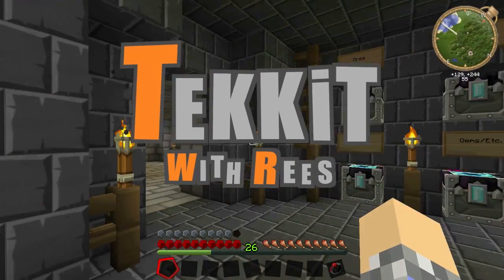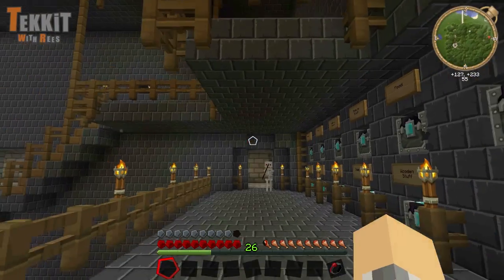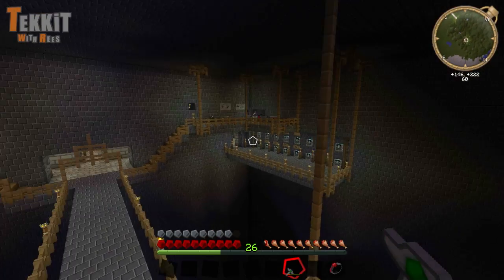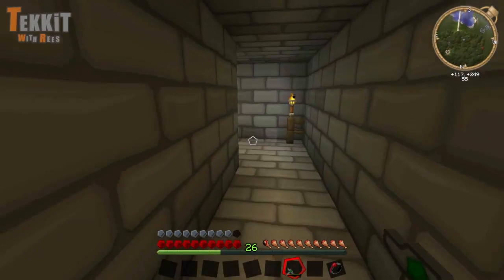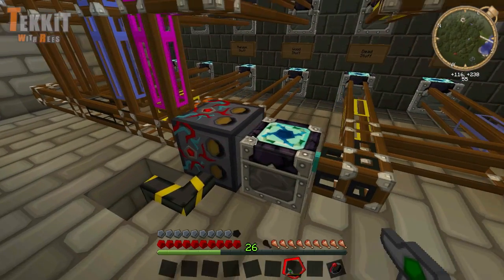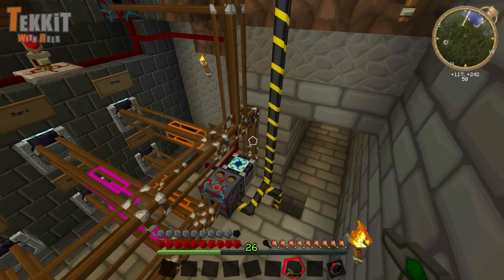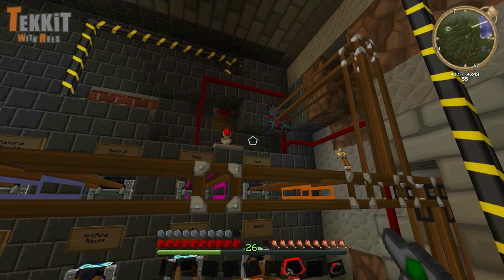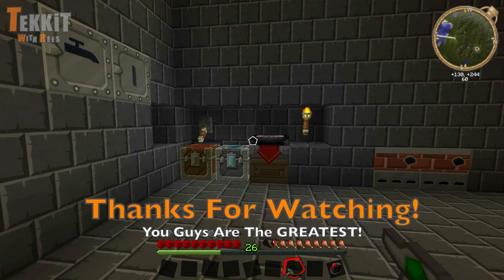Tekkit Classic - Episode 20: The Sorting System!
I finished work on the Sorting System, and in this episode I show off a quick demonstration!

Get Tekkit:
So, want to give Tekkit a try? Well, the easiest way to get your hands on it is through the Technic Launcher, which is available

Texture Pack:
HowTo Combine the Two -- *TUTORIAL IN PRODUCTION*

Song(s) in order of their appearance:

ISRC: US-UAN-11-00475